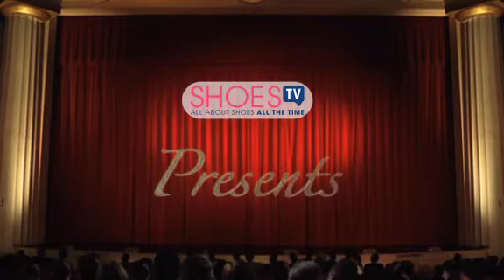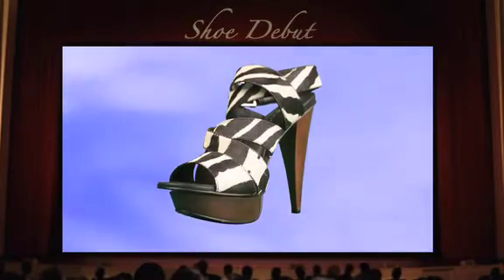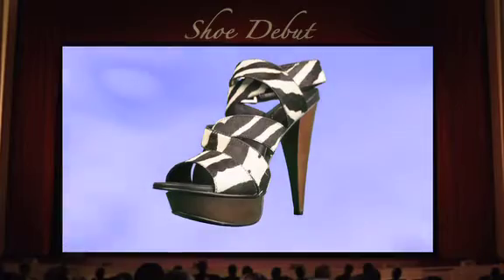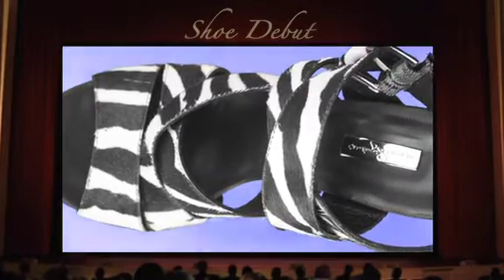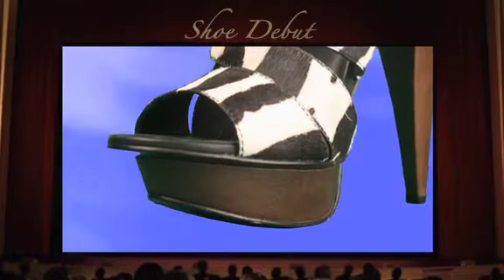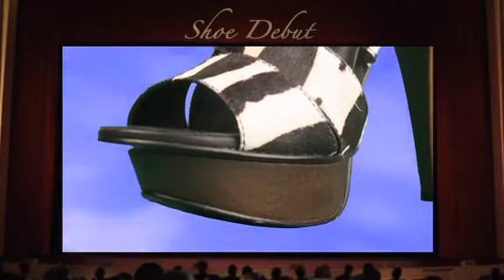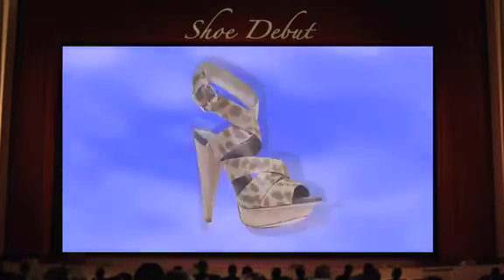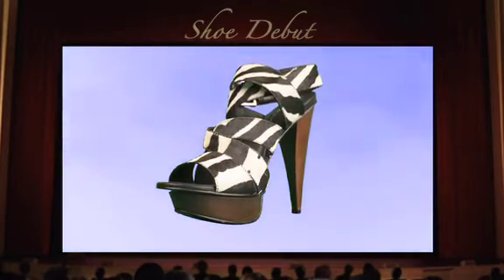Shoe Debut: Williston by Report Signature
The ultra sexy heel and zebra-patterned calf hair on the Williston by Report Signature will give Tarzan a reason to pound his chest!